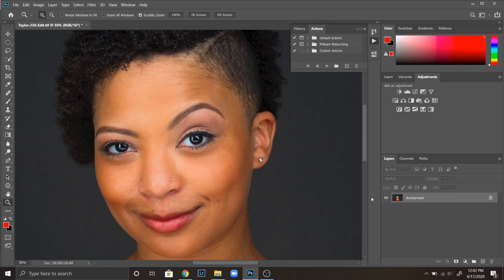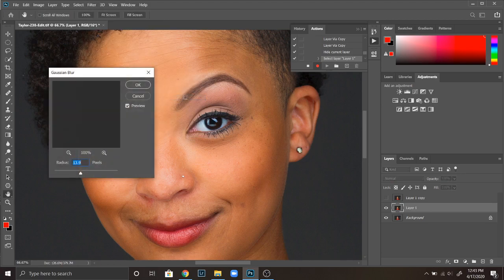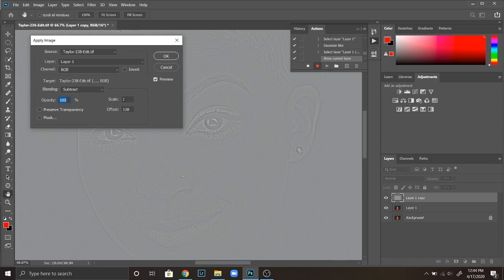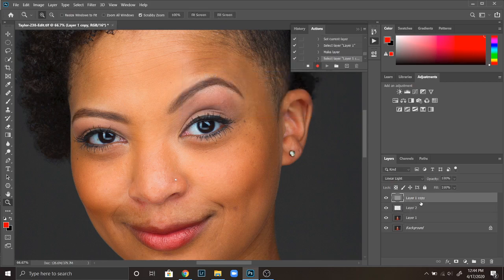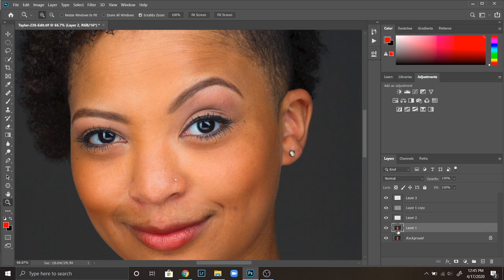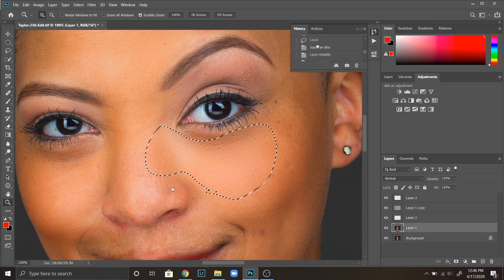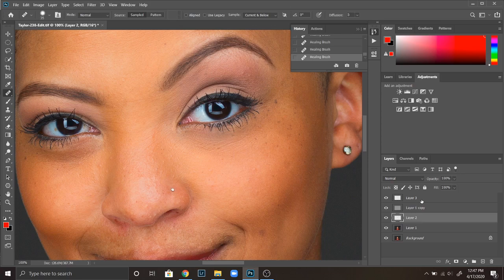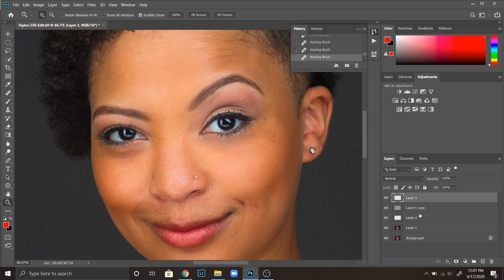Frequency Separation & You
A quick video on how I use (often maligned) frequency separation. I think if it as less of a rigid technique and more of a custom tool.